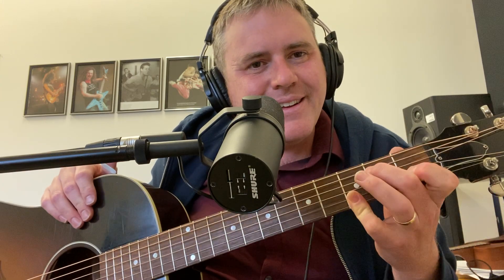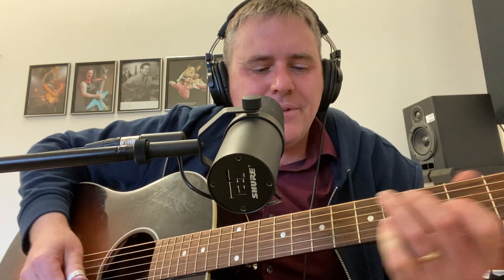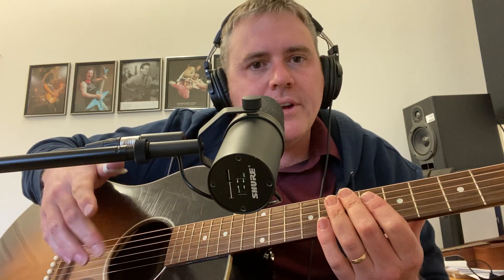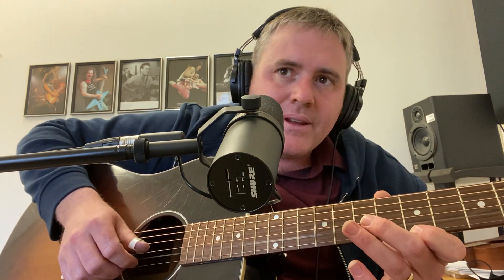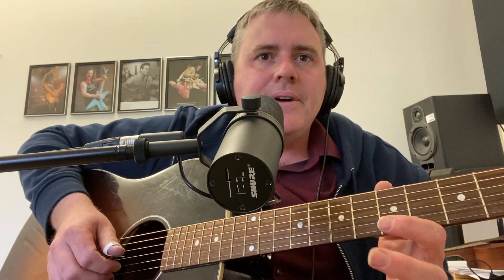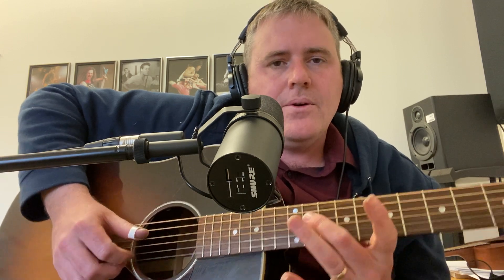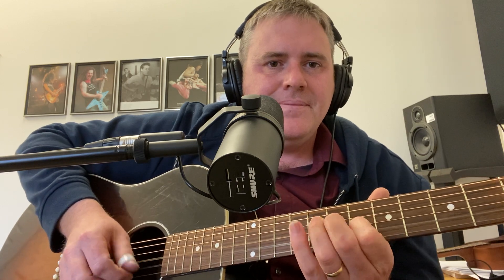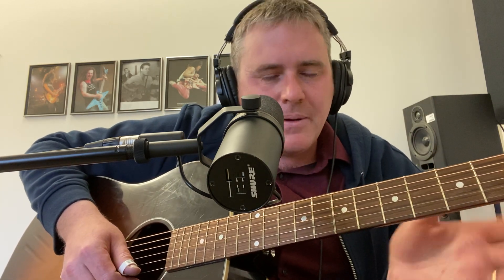Learn to play “Jerry’s Breakdown” part 2 with Brian Baker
Brian Baker teaches Jerry’s Breakdown by Jerry Reed.